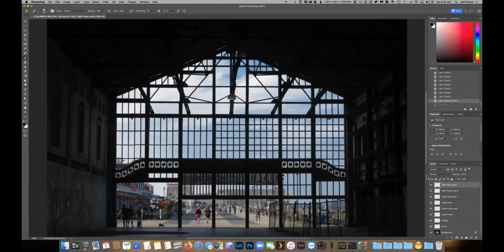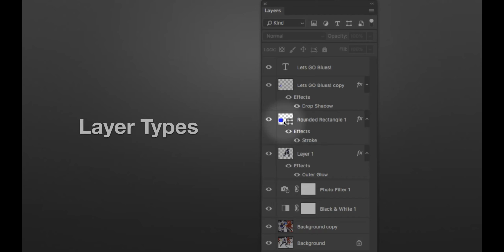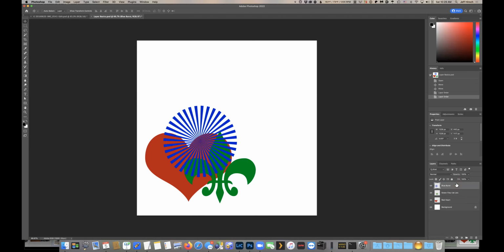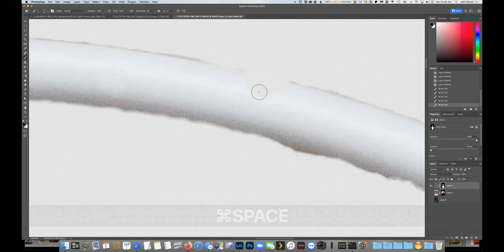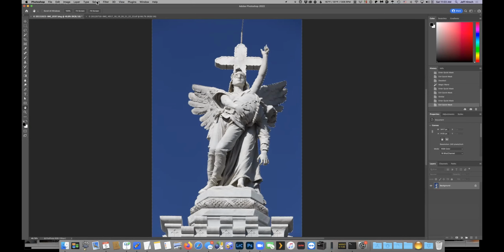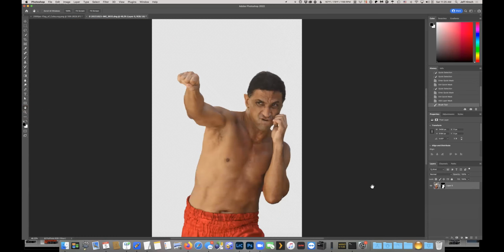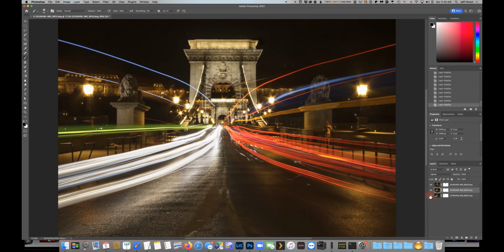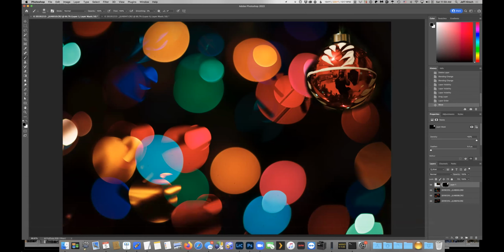Photoshop Core Skills - Winter 2022 - Week 4 Video